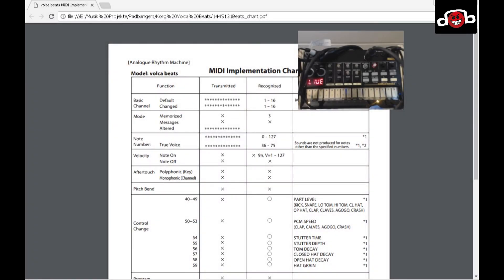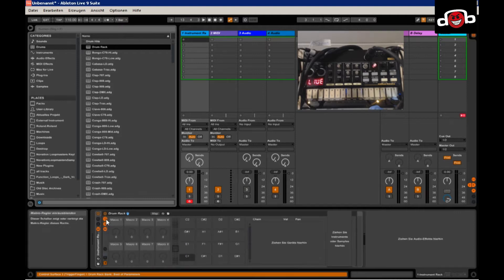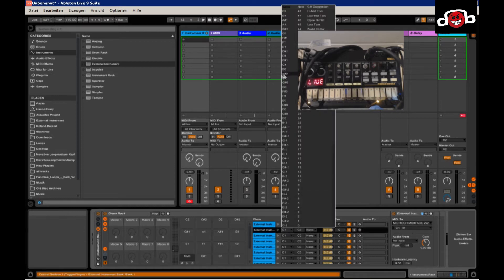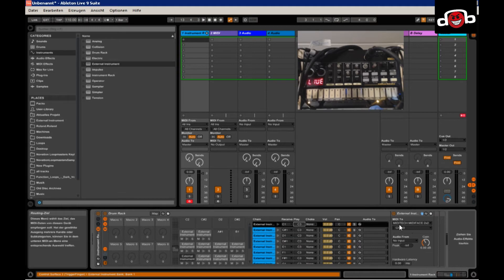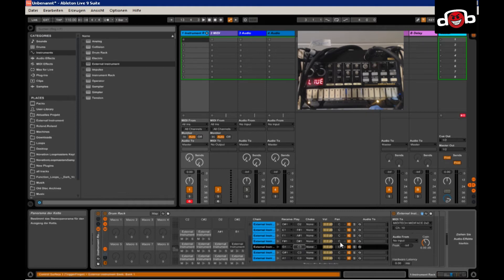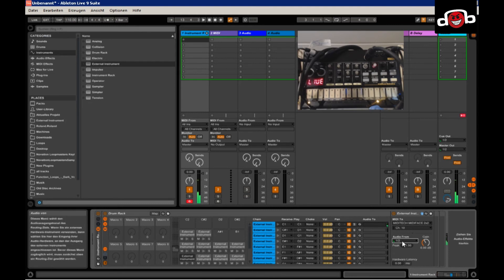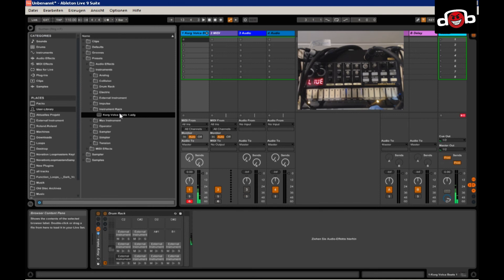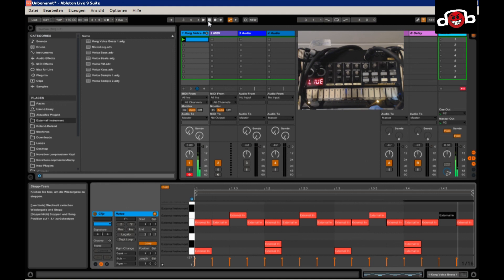Tutorial: Use Volca Beats with Abletons Drum Rack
In this tutorial, 1138 shows you step by step how to set up Ableton to get full control on your Volca Beats. That way you can work around the limited step sequencer of the Volca Beats and using Ableton's sequencer to boost your performance.